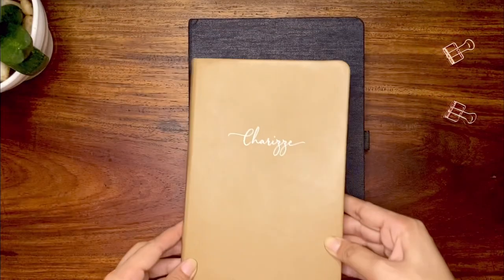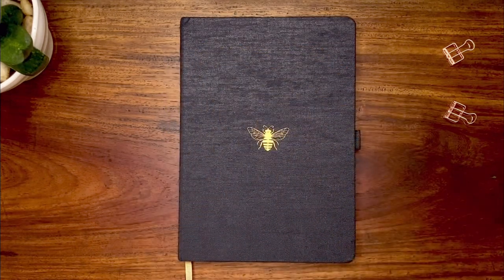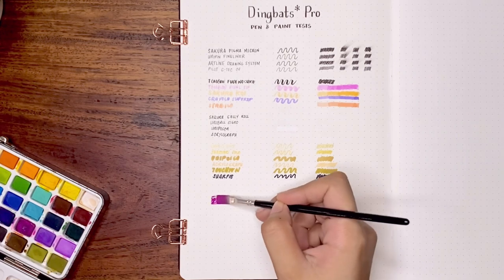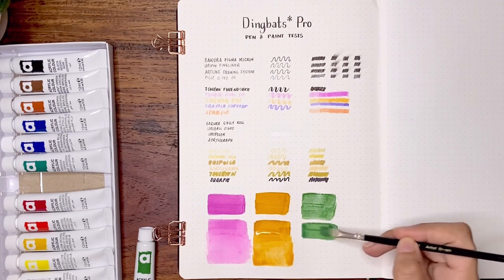Dingbats* Pro 160GSM Bullet Journal Review + Pen & Paint Tests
Dingbats* Pro Notebook Review + Pen & Paint Tests

Hello guys! Here’s my 6th notebook review featuring the newest Dingbats* Pro Notebook Collection with a thorough pen and paint tests. I hope you’ll find this review helpful if you are planning to have it one of these days as your bullet journal 😊

Shopee

Lazada

Amazon

Sakura Micron Pens
UniPin Fineliner
Artline Drawing System
Pilot G-Tec
Tombow Fudenosuke
Tombow Dual Tip Brush Pen
Sakura Koi
Crayola Supertips
Stabilo Swing Cool Highlighter
Sakura Gelly Roll
Uniball Signo
Uniposca White Paint
Dong A Gold Gel Pen
UniPosca Gold Paint
Sharpie Permanent
TouchTen Sketch Marker
SeamiArt 50 Solid Watercolor
Gouache Paints
Acrylic Paints